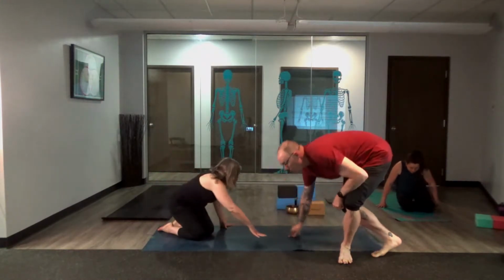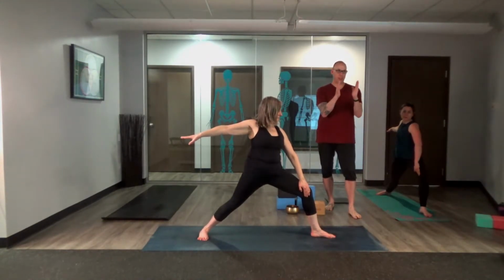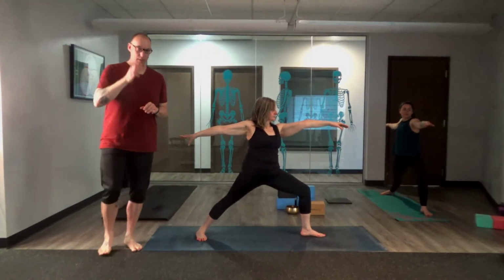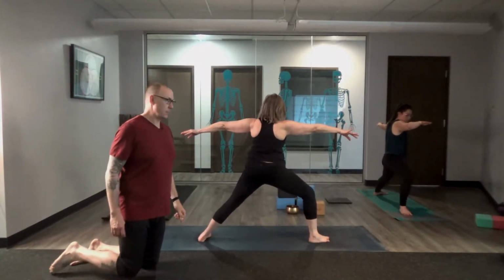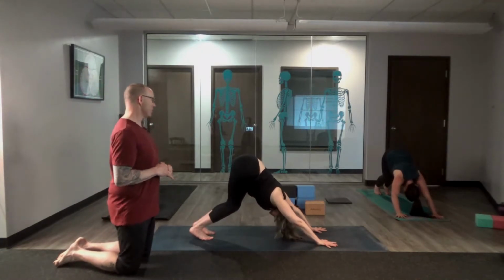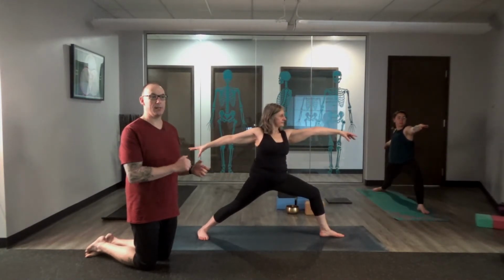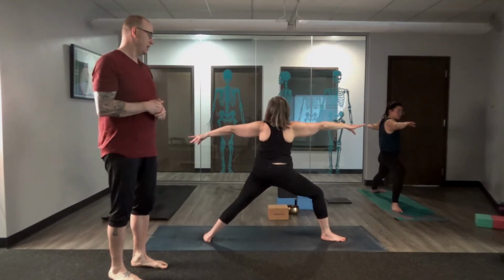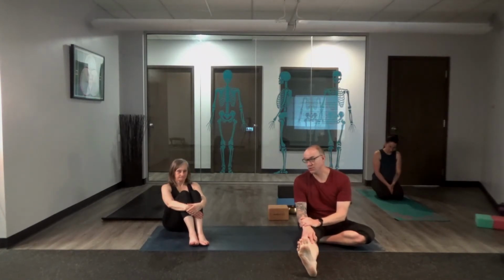Beginners Yoga Pose Tutorial - How to do an awesome Warrior 2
Today's tutorial is Warrior 2 or Virabhadrasana II, it's the same thing... just one is sanskrit. A very common pose in a yoga class, Warrior 2 is a wonderful pose and not only builds strength but stretches many parts of the body. Join me to learn some of the finer points of the posture to really master your own yoga practice.

My name is Jay McMahon and I am an RYT 500, teaching out of Edmonton, Alberta.

Special thanks to:
Frances Kerr
Makaela Paynter

Tom Hughes & Pinnacle Therapy and Sports Performance
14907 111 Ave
Edmonton, AB   T5M2P5